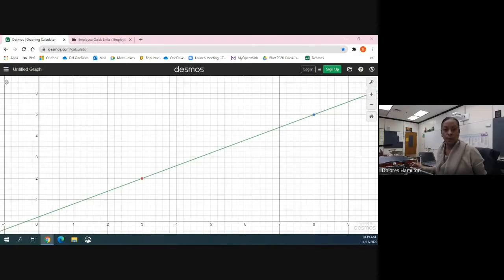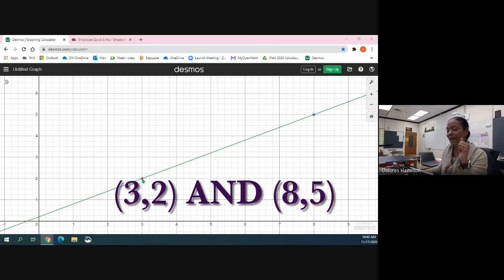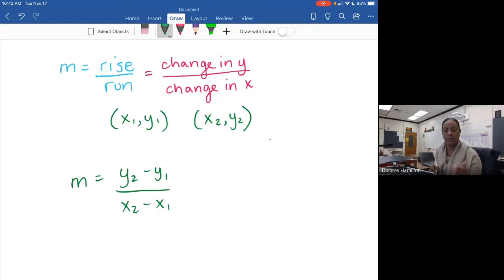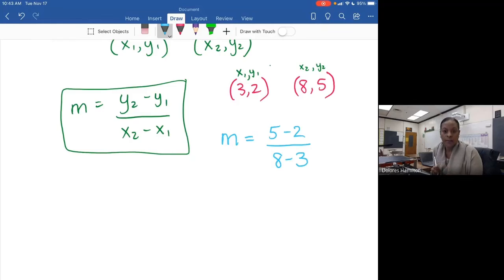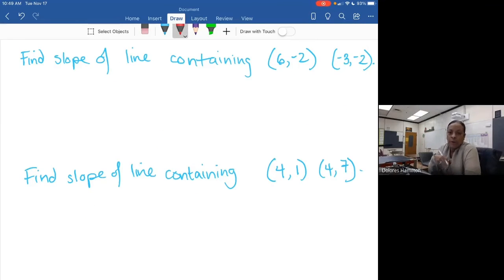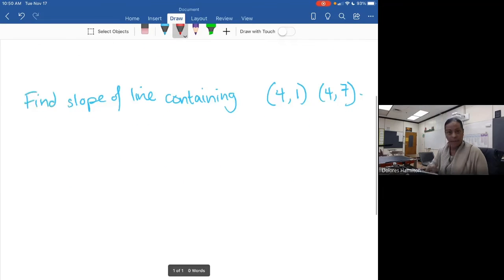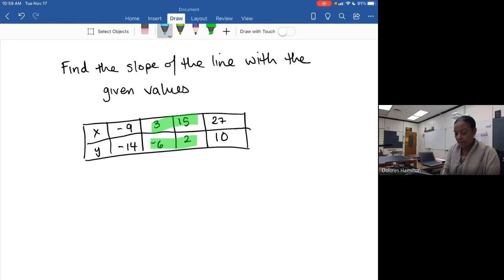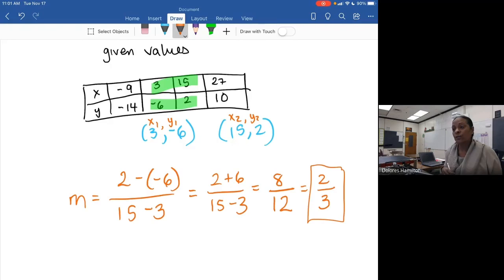Unit 4 Finding slope Day 2